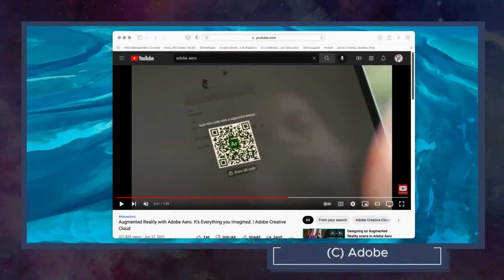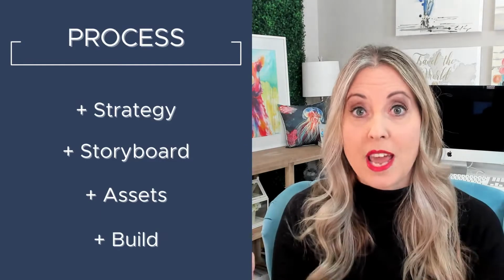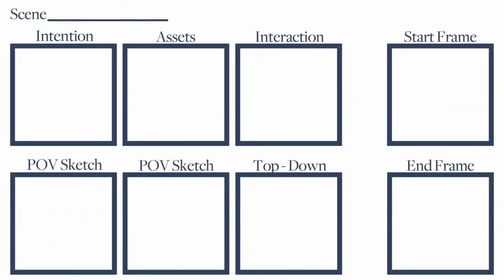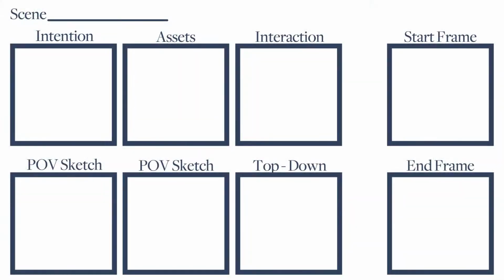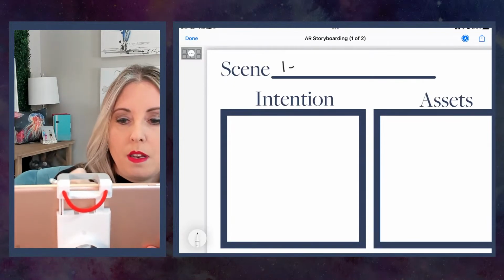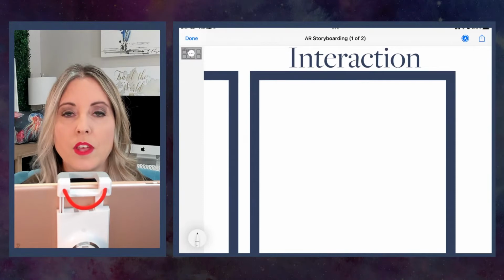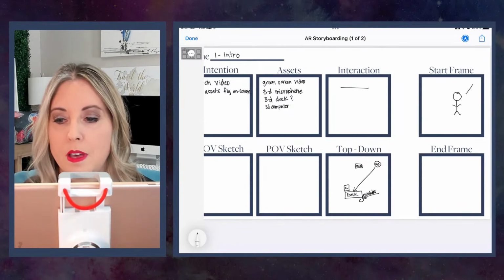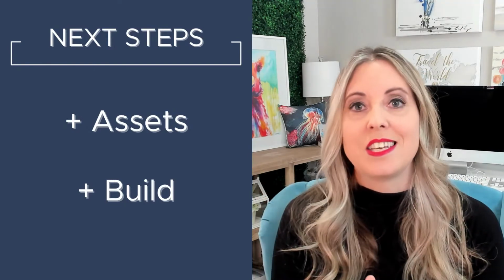How to Create an AR Storyboard for Onboarding Programs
Join me to view an easy-to-use framework to build an AR storyboard for an onboarding program SANS frustration.